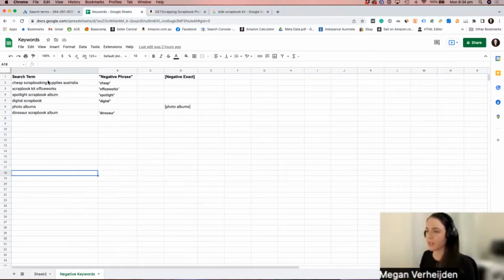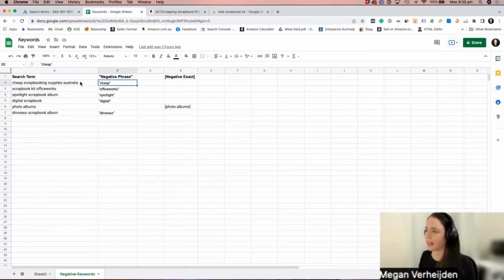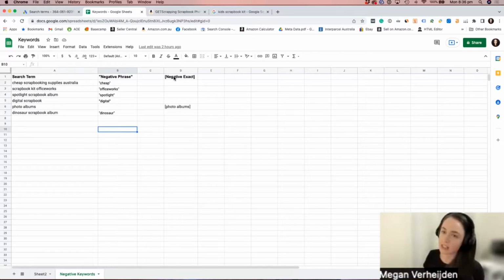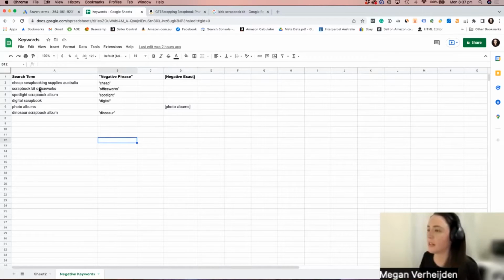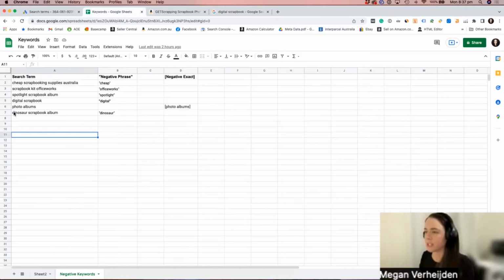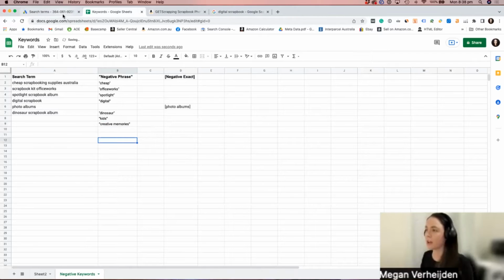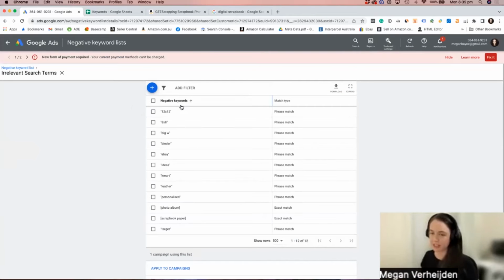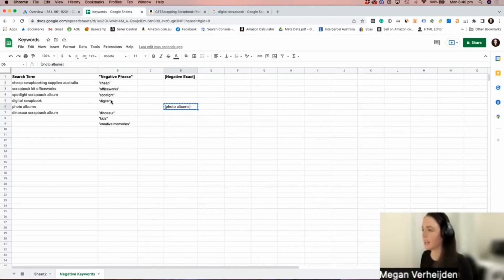Google Adwords For Amazon FBA - Adding Negative Terms